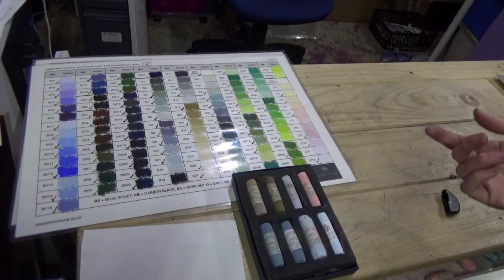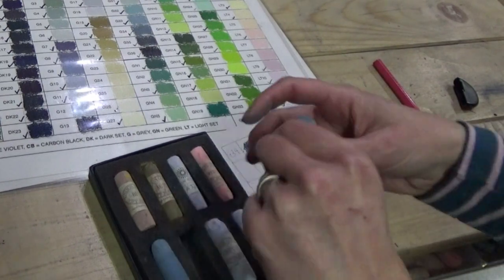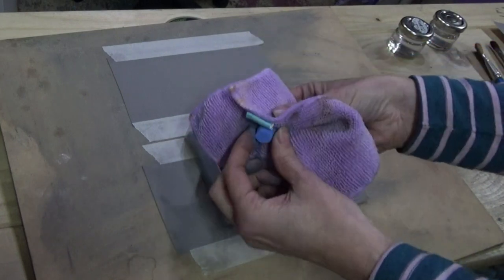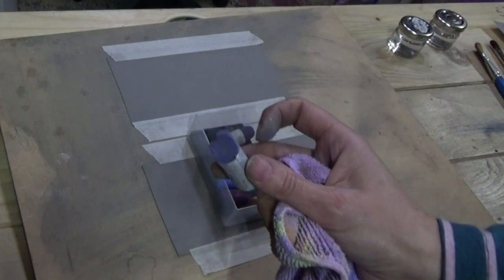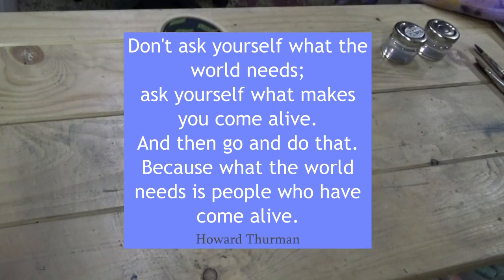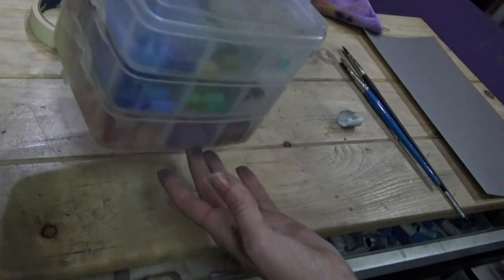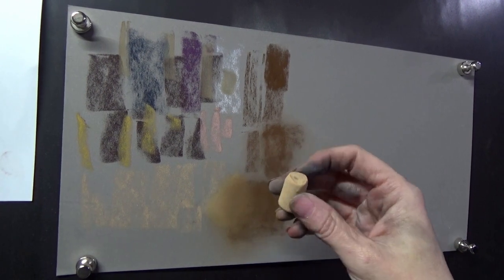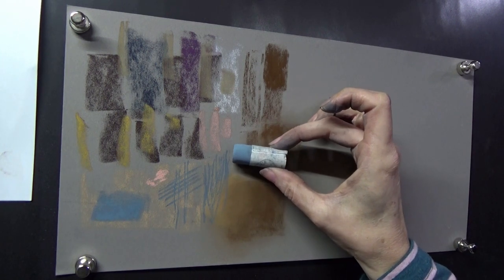How To Use Unison Soft Pastels (see description for Q&A)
Thank you for joining us for this demo.  I'm so glad you found it useful!
As promised, here are the answers to all your questions and some useful information:

***Join me in my warm and friendly Facebook group to join like-minded artists, share your work,get advice and tips, join and learn

Best wishes,
Sue Kerrigan-Harris
Unison Associate Artist

Q&A

Any particular cloth?
I use small cloths called cheeky wipes, for babies bottoms!!  But they are similar to a microfibre cloth to wipe my hands, here's a video about it

Do you number your pastels after breaking them how do you know which colour you have?
I make a colour chart but remember to always match your colours using the same colour paper or you will be confused.

How do I know the color on new Unison box of 120 half sticks?
there is a colour chart on the reverse of the sleeve I believe.

Once you’ve broken a stick and are using just a little piece, and you put it with other unlabeled little pieces, how can you ever tell which color to reorder when it runs out?
Use your colour chart but remember to use the same colour paper to compare the colours.

Which kinds of pastel paper can you use water and alcohol on?
Generally, anything that is coated like Pastelmat, Uart, Fisher 400 or Wet & Dry paper but definitely not Velour or Sennelier Soft Pastel Card.  If you are unsure test a piece first. Always make sure your paper is dry before you rework it with more pastel.

How do you create sharp edges without snapping the pastel?
Rub the end on 100 or 80 grit sand paper.

How easy is it to clean the tortillon?
To clean a blending stump or tortillion, rub the tip of it with a kneaded eraser until it is clean again. You can also use sandpaper, which will both clean it and sharpen the tip but only pull in one direction across the sandpaper so you don't unravel the tortillon.

What hard pastel brand are you using?
Faber Castell.  I only use the black and the white.

I couldn't find a white pastel on the Unison chart on Jackson's web page, am I just not looking hard enough??
Its not called white its grey 28 or light 1

I thought you had to work from dark to light?
You don't have to, think of it more like a guideline than an out right rule.  Go with what works, experiment.

How many layers can one get on pastelmat?
It depends how thickly you apply the pastel.  You can get many, many layers of thin pastel or just a few layers of thick pastel.

Seems like every 'rule' can be broken...
Absolutely, this is how new techniques are discovered and also how you create your own unique style.

Can anyone recommend good pastel pencils?

What magnets board is that please?
It's a piece of MDF from the hardware store with a self adhesive magnetic sheet stuck on top.  I use extra strong fridge magnets from Amazon.  Some artists use a metal white board but this limits you to a specific sizes.

Thank you for joining me and if you have any more questions, please don't hesitate to ask.